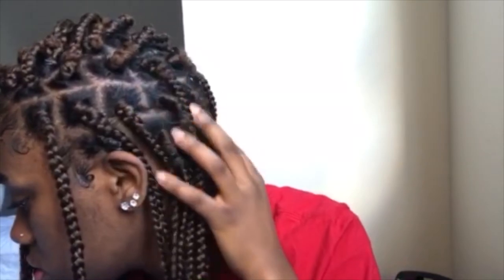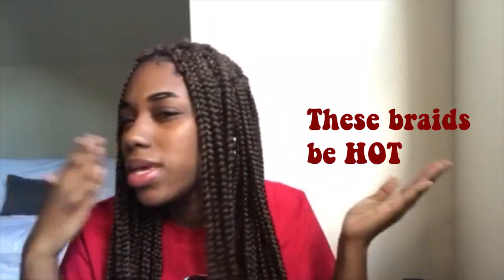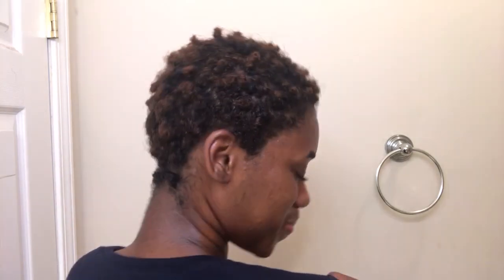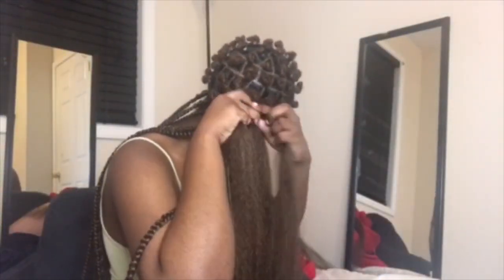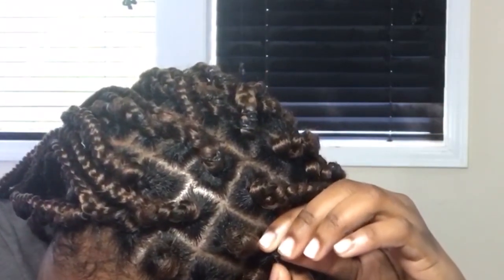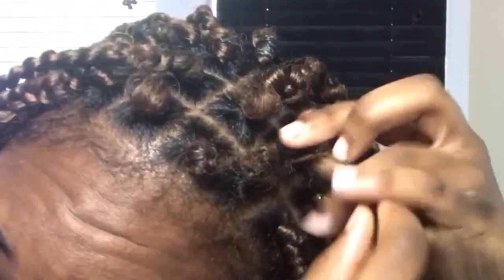Box Braids on Very SHORT NATURAL HAIR | First Time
Box braiding my short natural hair for the FIRST time ever.